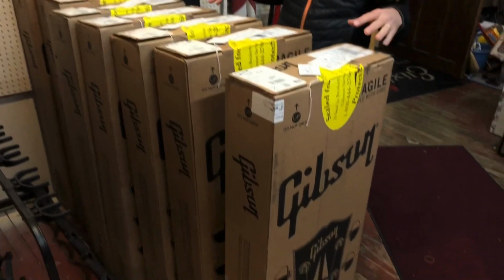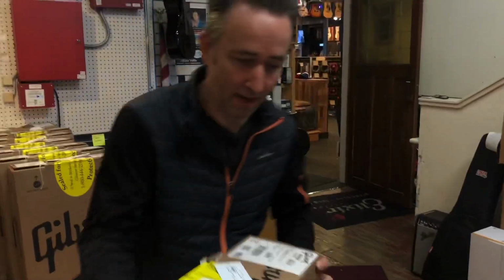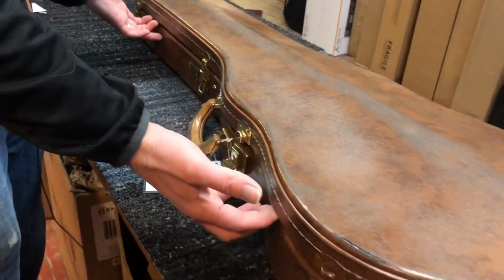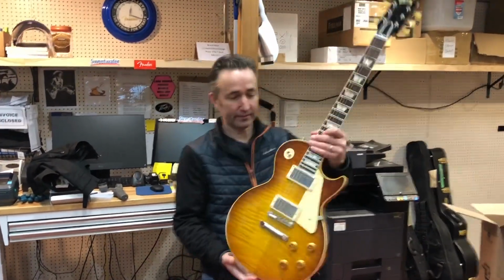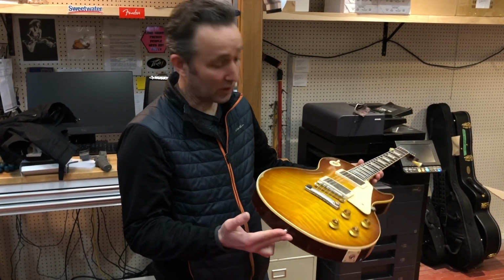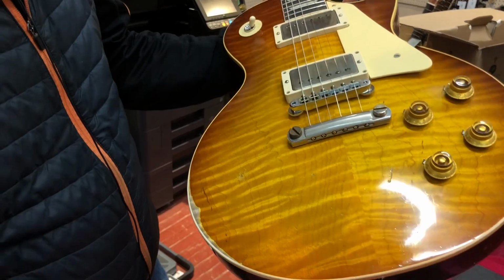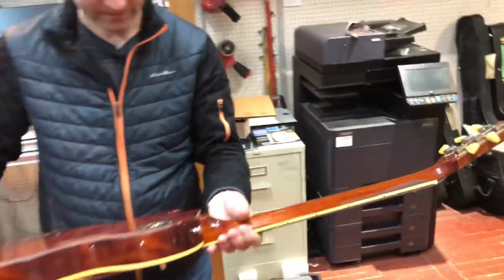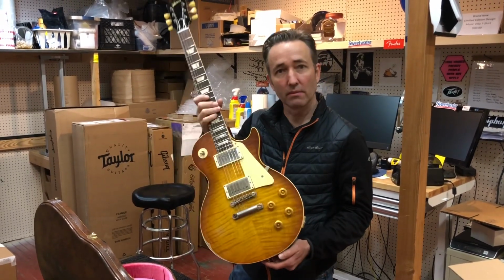Gibson Murphy Lab Unboxing Video - Will These be the Best Gibson's Ever!?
We're very excited today to be unboxing several of the new Gibson Murphy Lab models!